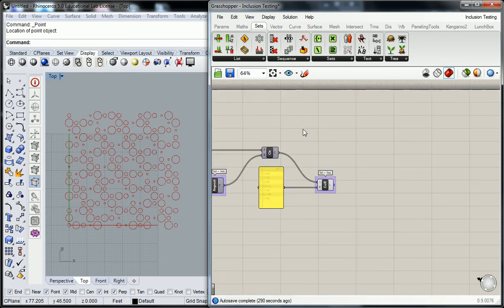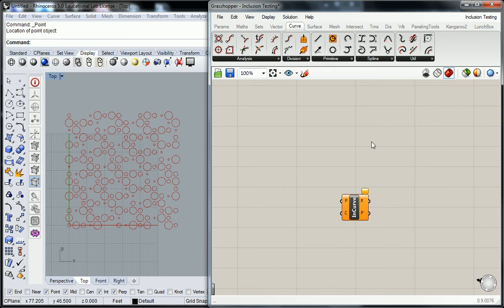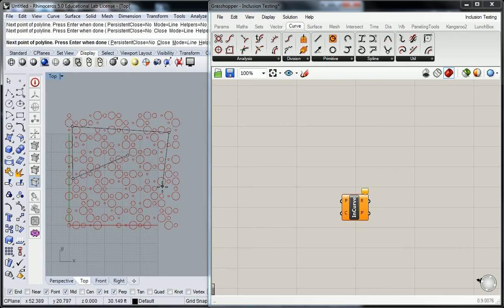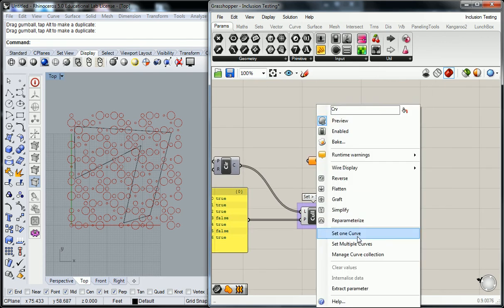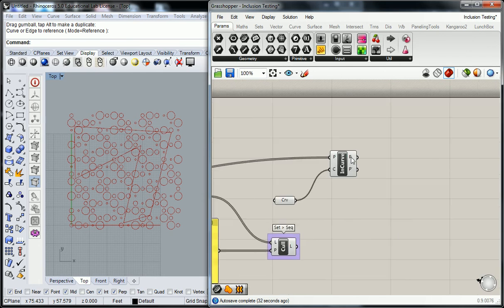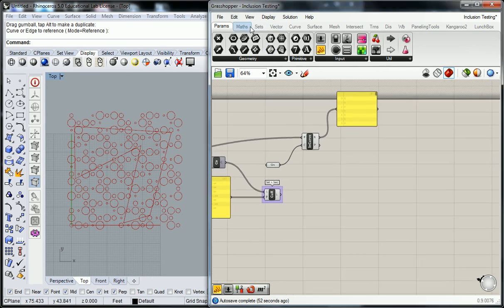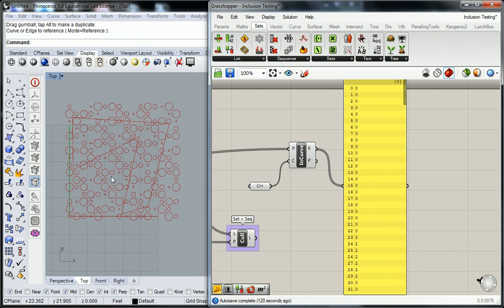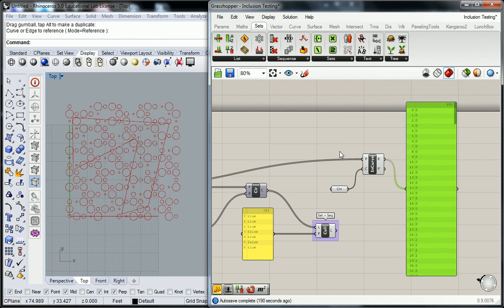70 - Grasshopper - Test Point in Curve for inclusion